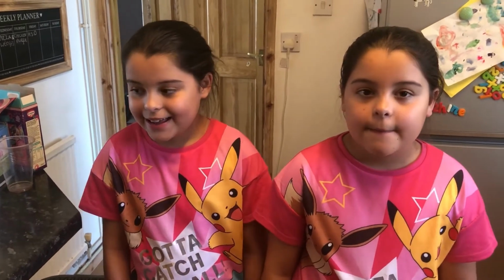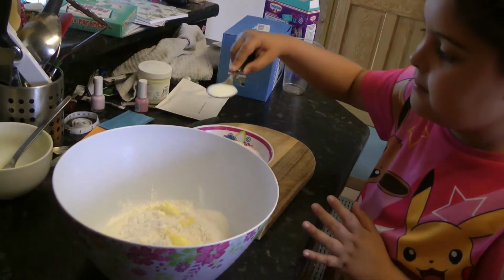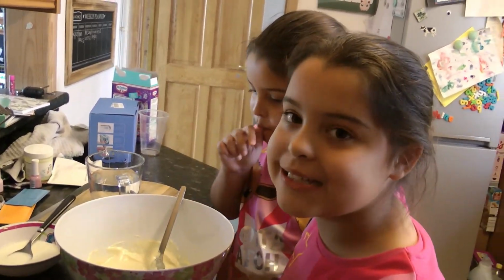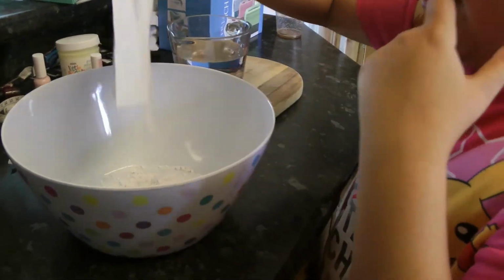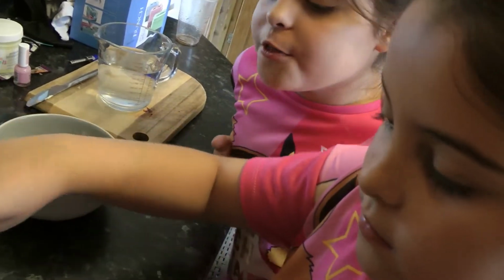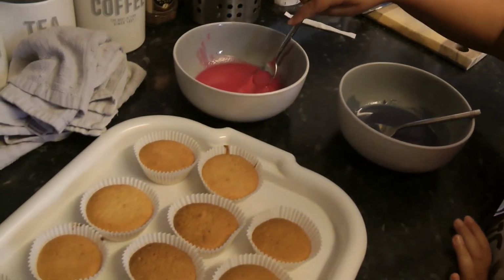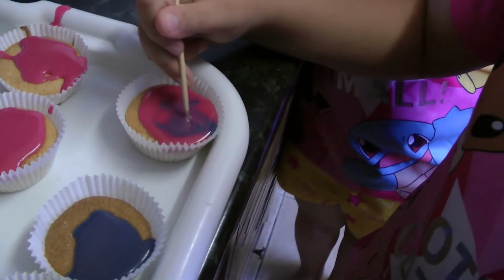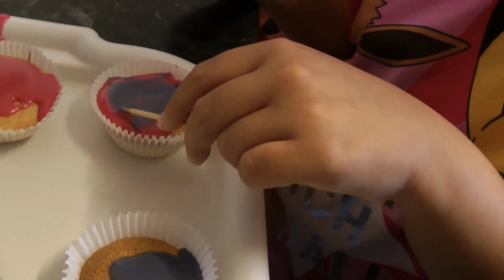Colour Changing Icing Cupcakes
Summer and Poppy make yummy colour changing cupcakes.

Stick around to see the results!